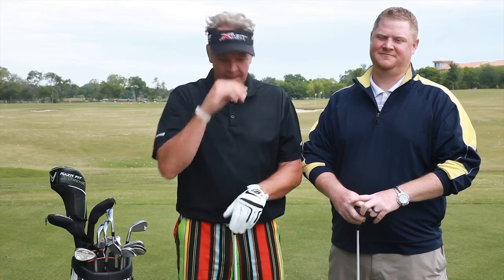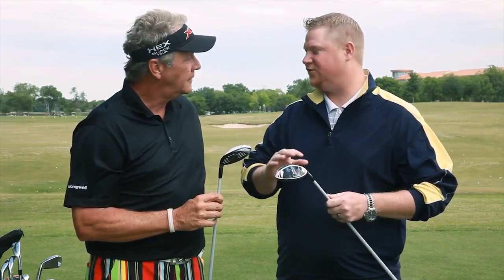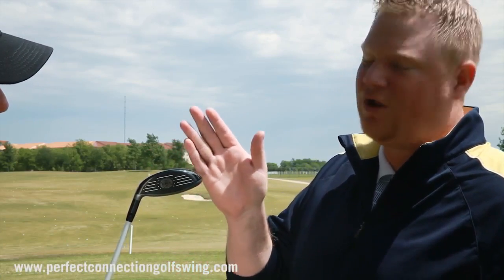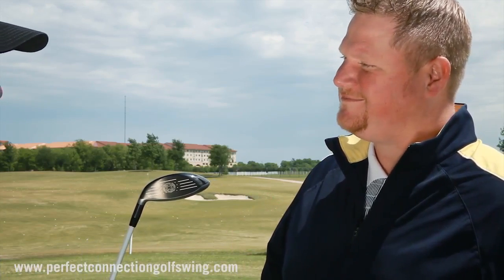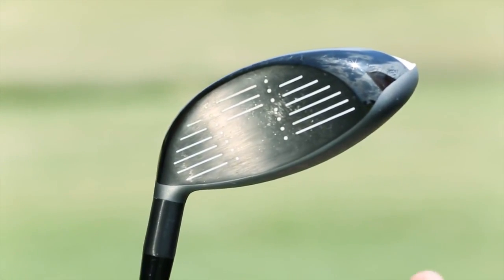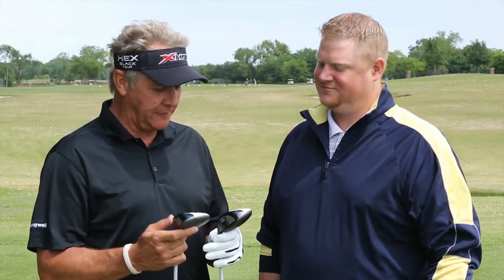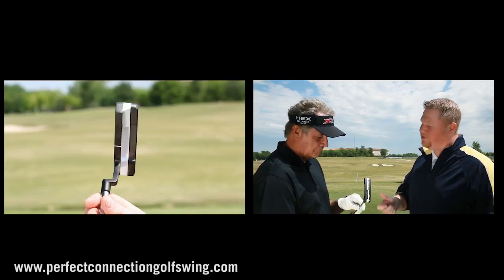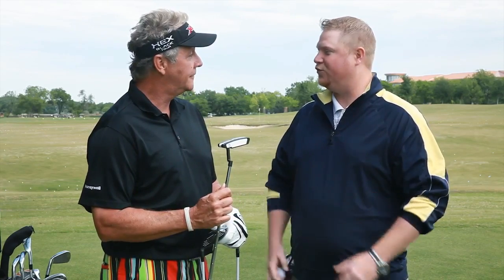Perfect Connection teams up with Callaway Golf